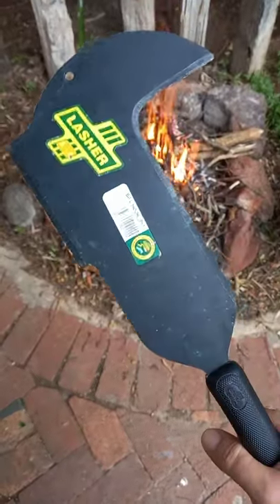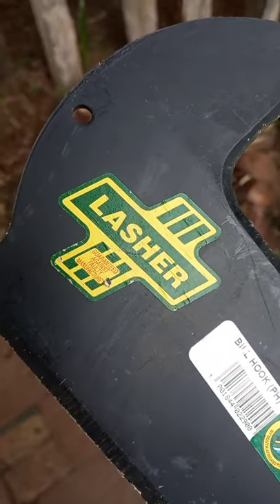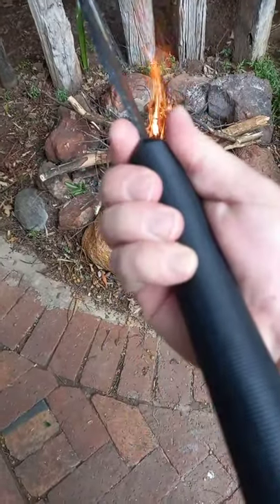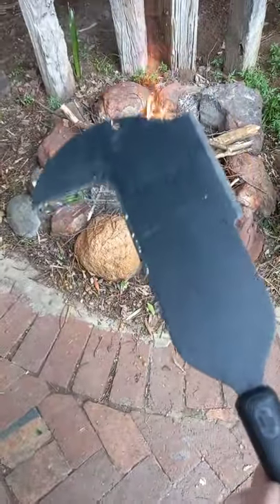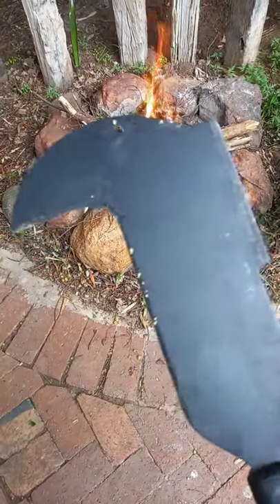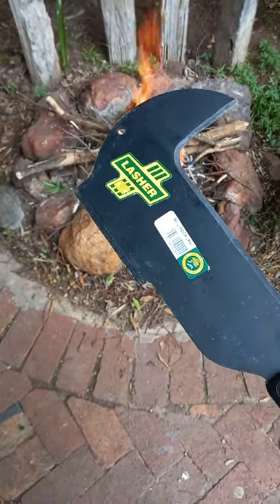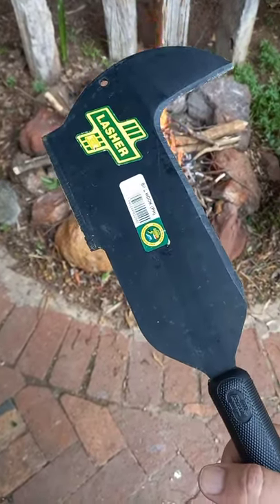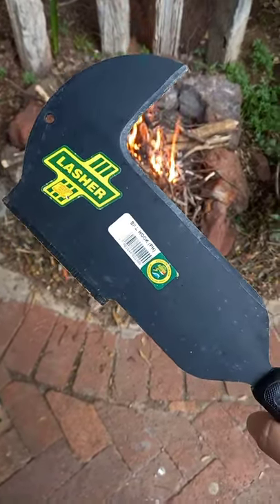A Lasher billhook or bill hook.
The link to lasher Tools.

A billhook or bill hook is a versatile cutting tool used widely in agriculture and forestry for cutting woody material such as shrubs, small trees and branches. It is distinct from the sickle. It was commonly used in Europe with an important variety of traditional local patterns. Elsewhere, it was also developed locally such as in the Indian subcontinent,[1] or introduced regionally as in the Americas, South Africa and Oceania by European settlers.

Also remember my Postal address:

South Africa
Pyramid
Pretoria
0120